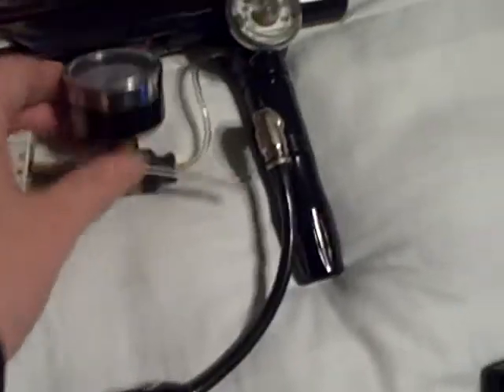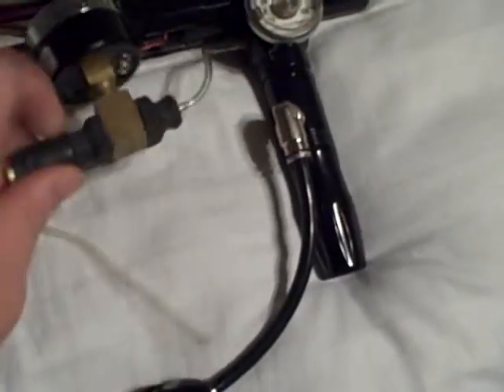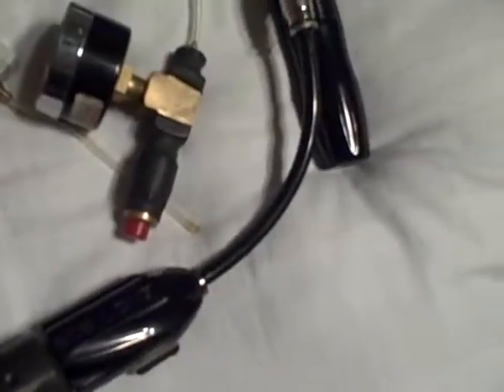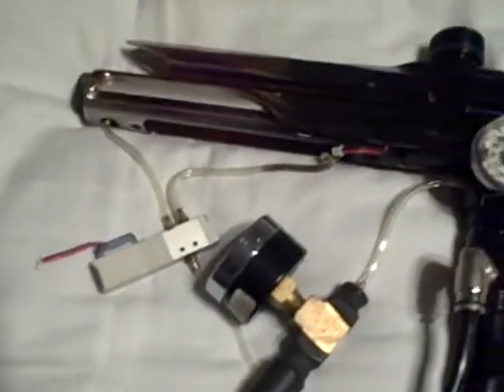My Homemade LPR tester for Marqs and Timmys